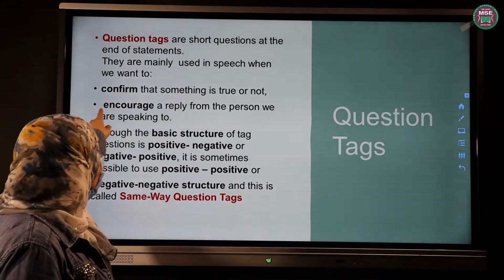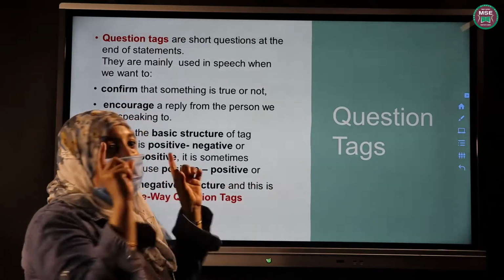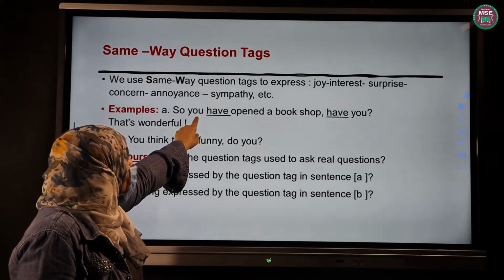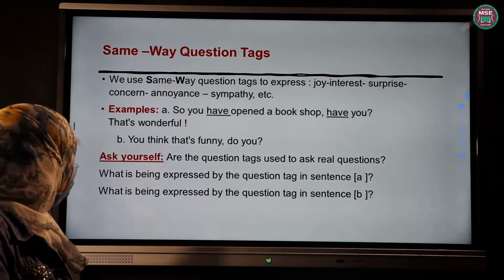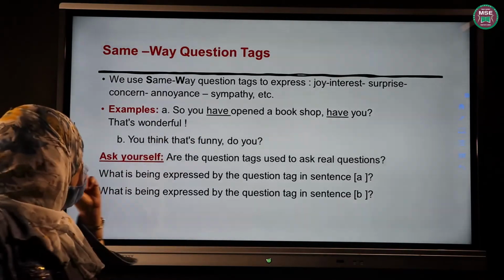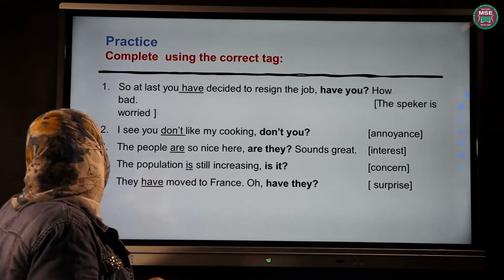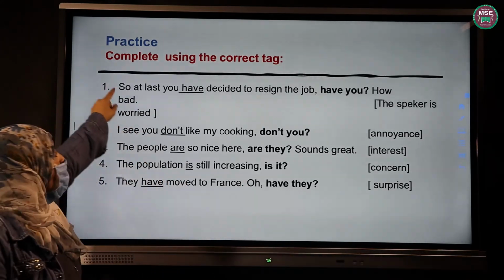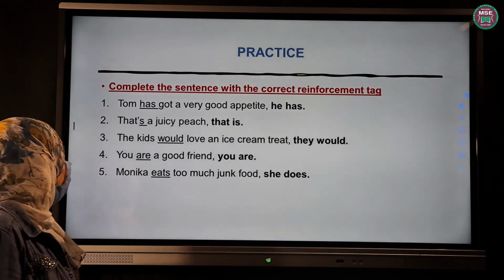2 nd Session Question Tag